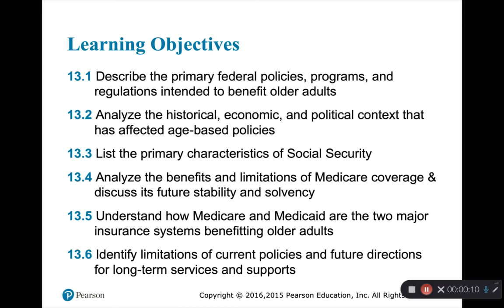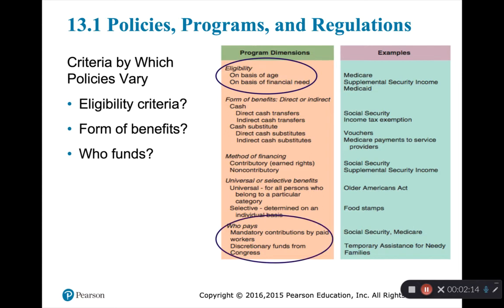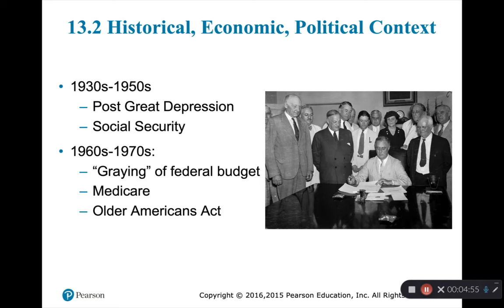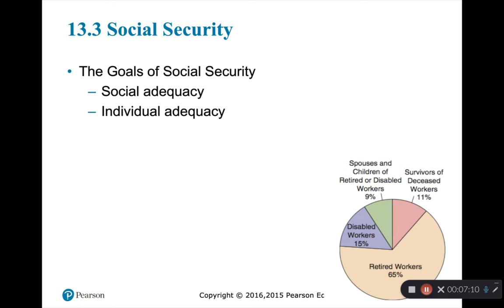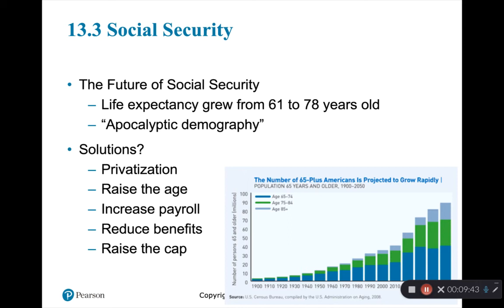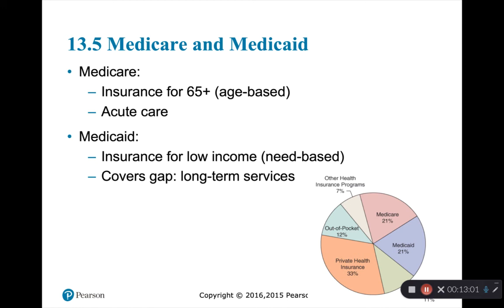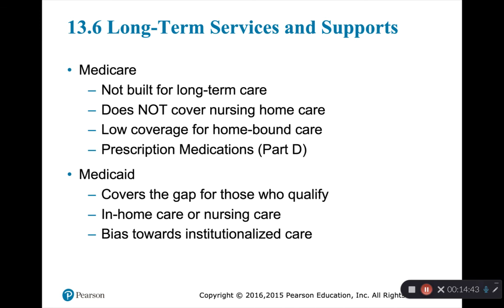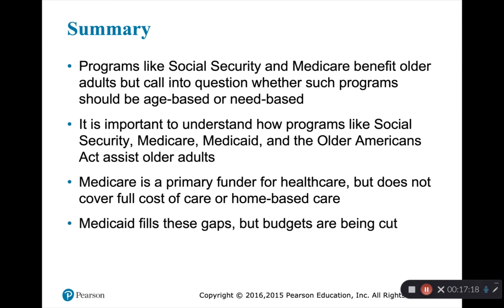Chapter 13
Policies